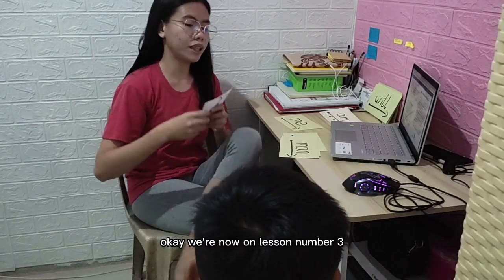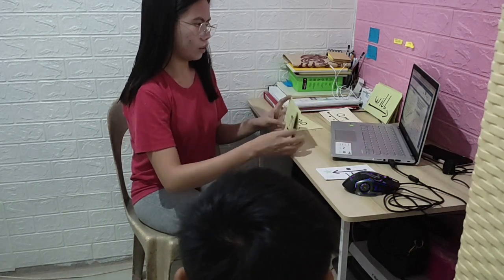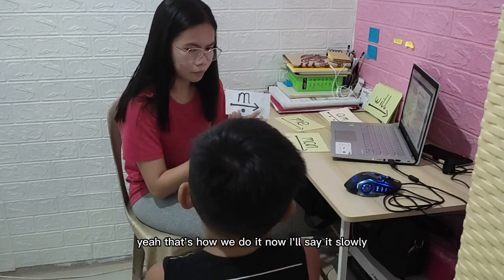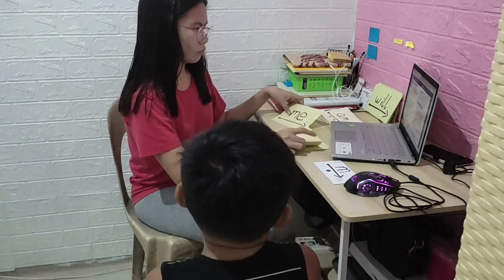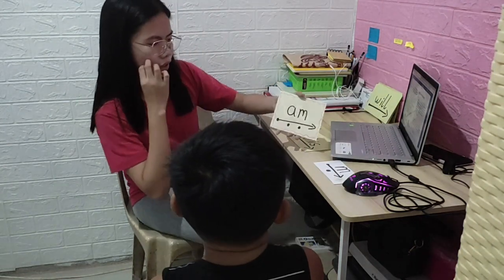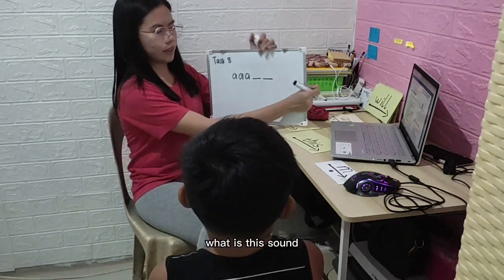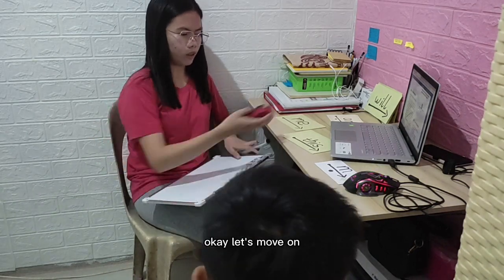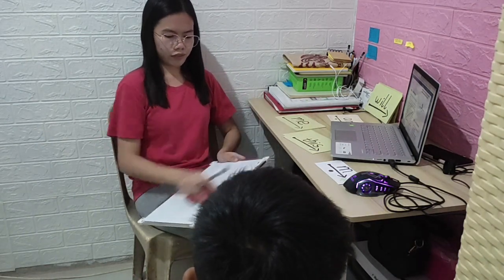Week 1 - Day 1 - Lesson 3